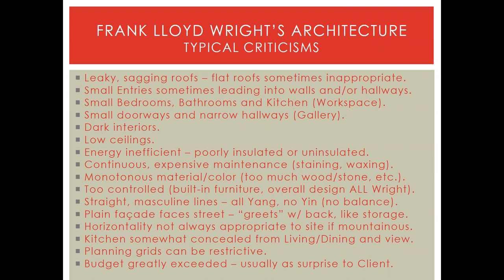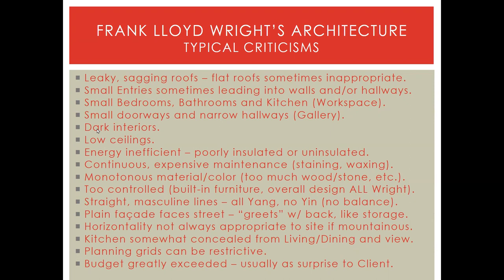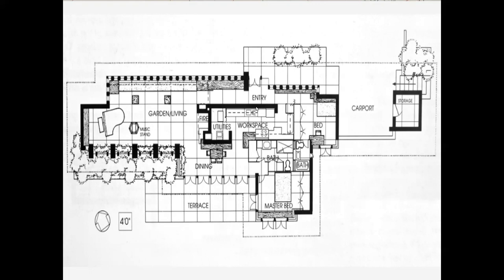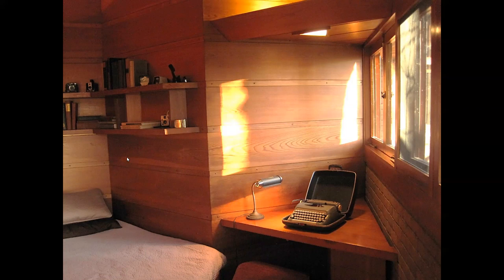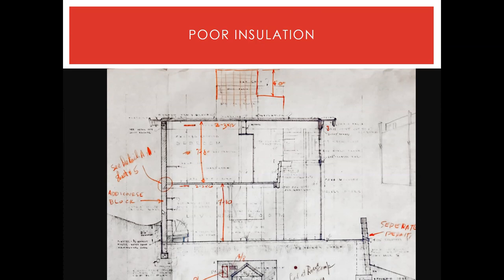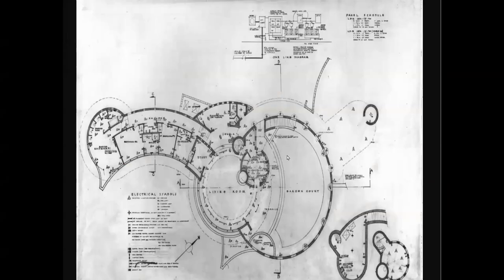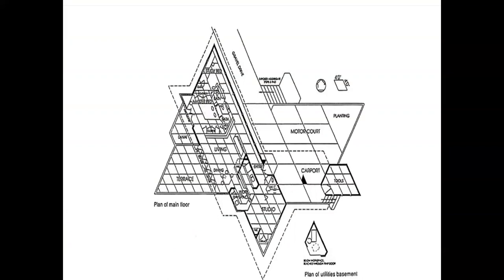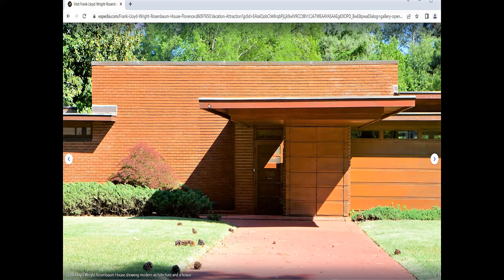Frank Lloyd Wright - The ONLY Critical Review on YouTube!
An in-depth review of the criticisms of Wright's Organic architectural design and how to improve them and build upon the principles of his genius!